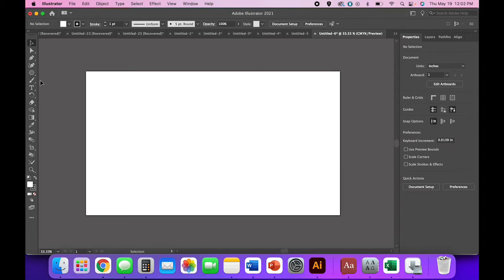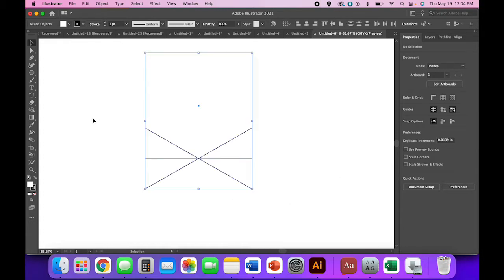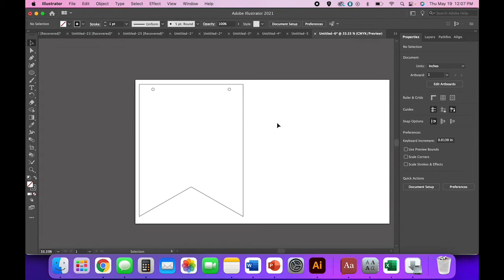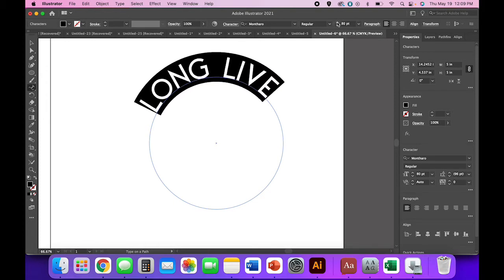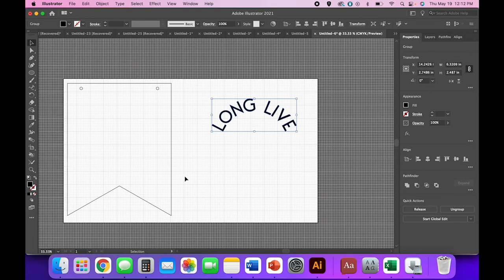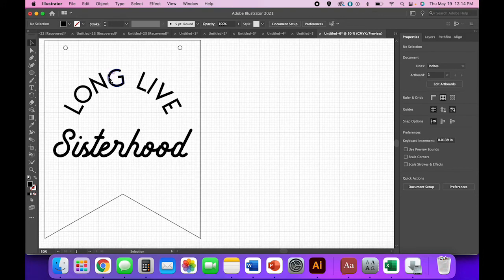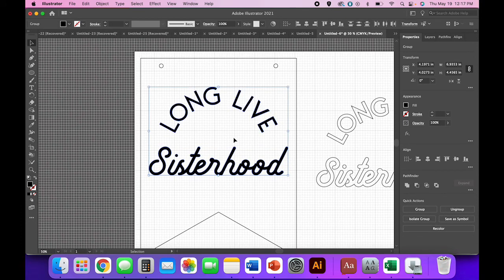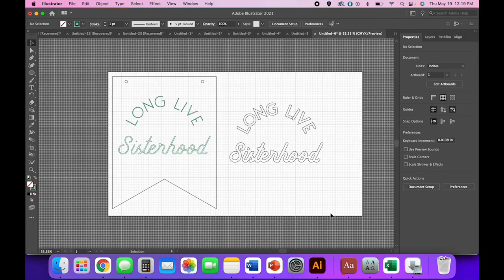Glowforge Design Tutorial: Banner Style Nursery Sign using Adobe Illustrator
In this week’s video, I show you how to design a banner style nursery sign using Adobe Illustrator and the Glowforge.

I recommend using 1/8” plywood or acrylic, along with 3M 467 or 300. My sample cut used 1/8” blush acrylic from Houston Acrylics and 1/8” pastel peach acrylic from Cerulean Tides. I used The Wild Things script and Montharo fonts.